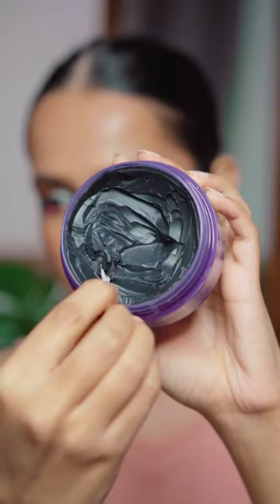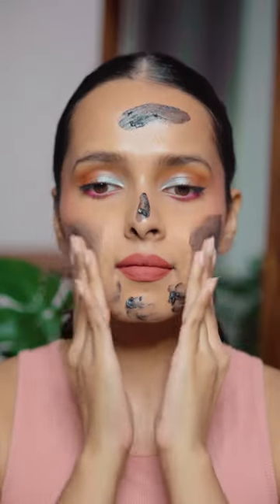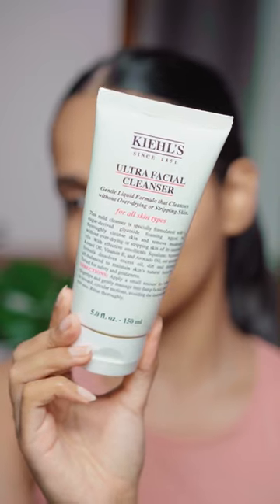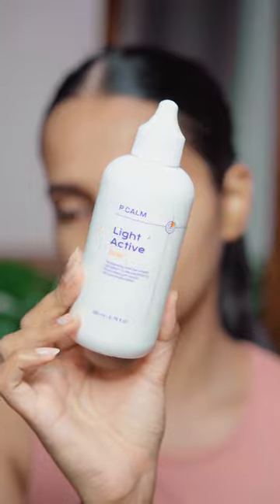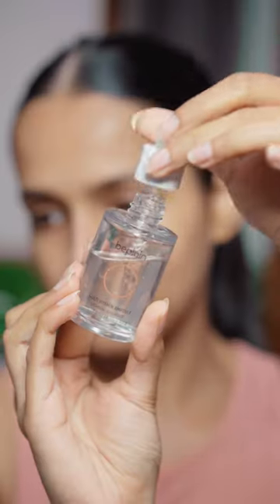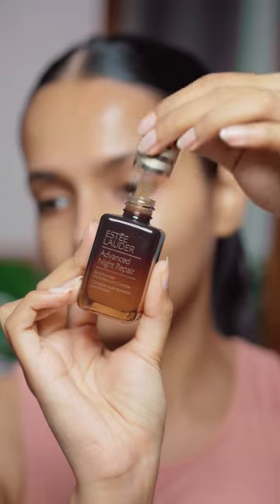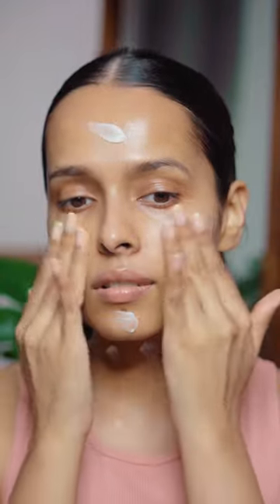Night Skincare Routine ✨🌝